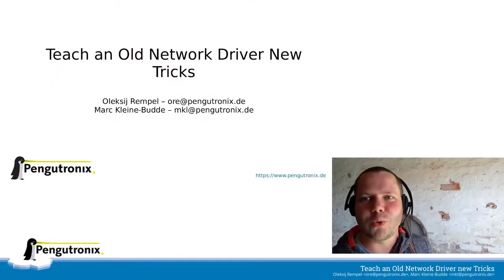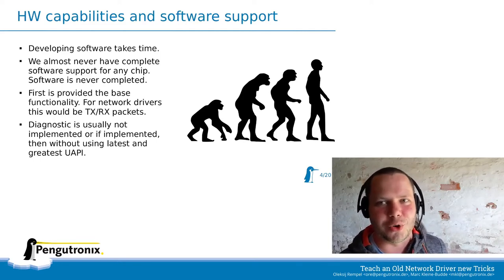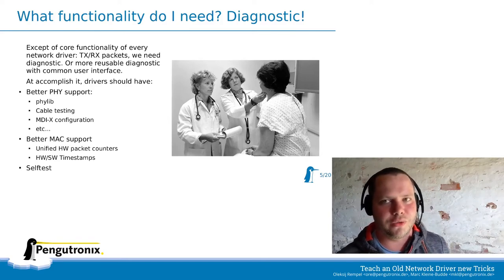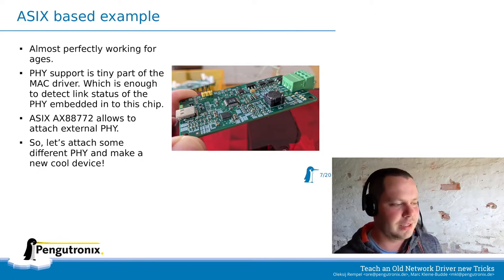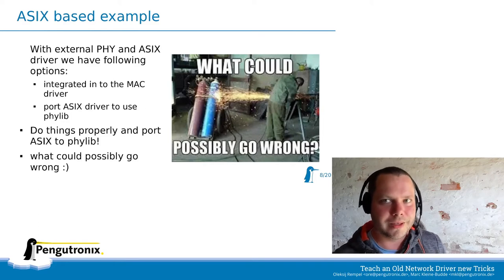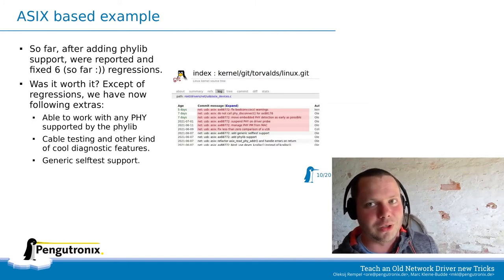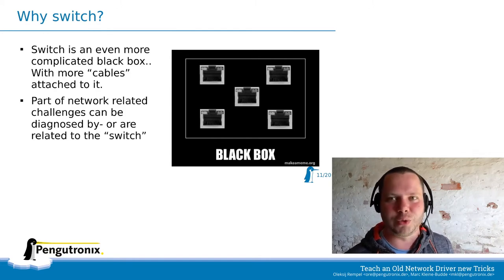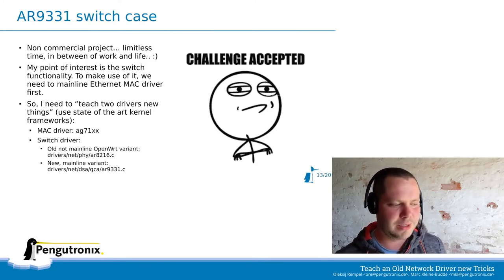Teach an Old Network Driver New Tricks - Oleksij Rempel & Marc Kleine-Budde, Pengutronix